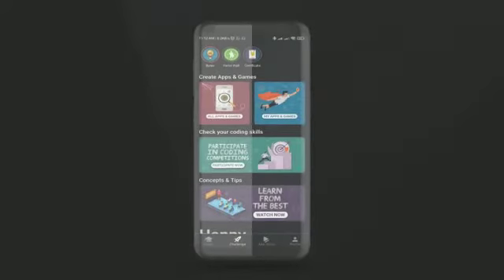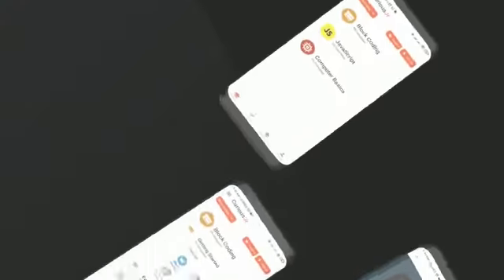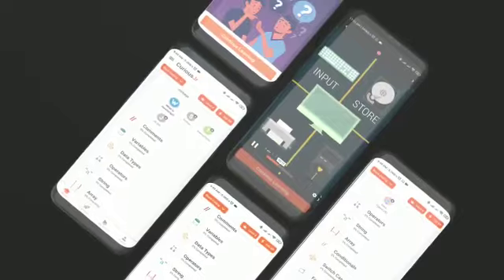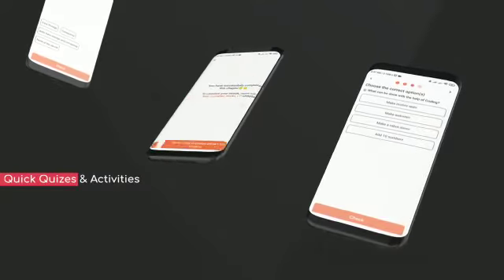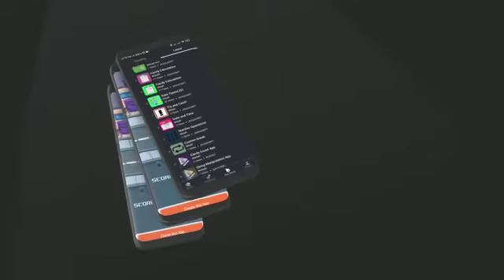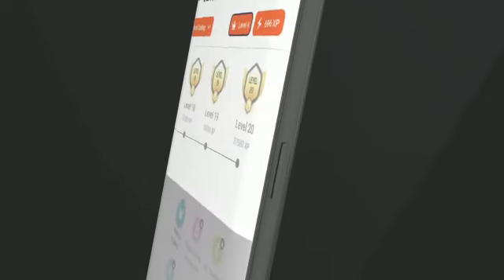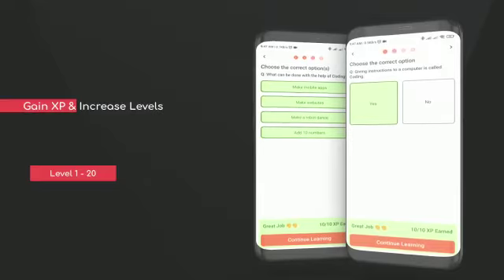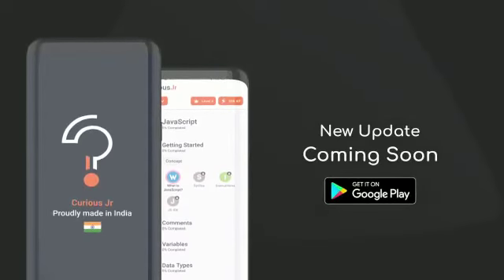Going Live With Biggest Update , Stay Tuned For More!!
Learn to Code on CuriousJr and Create your Coder Profile. Create many apps and become the Best Coder. Download CuriousJr App.

I am learning to code from CuriousJr. Learn coding like me on the CuriousJr app.✌🏻🤘🏻

Download the CuriousJr app and learn to code on Mobile.📱✅